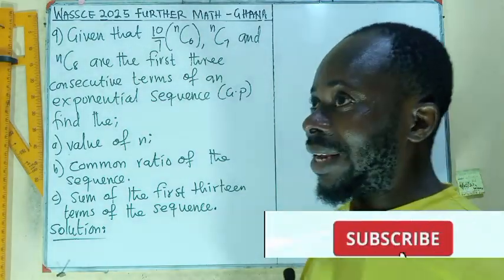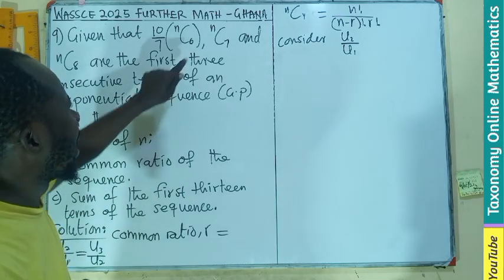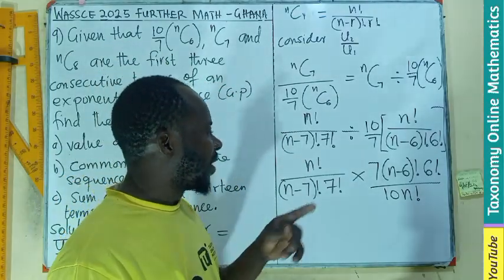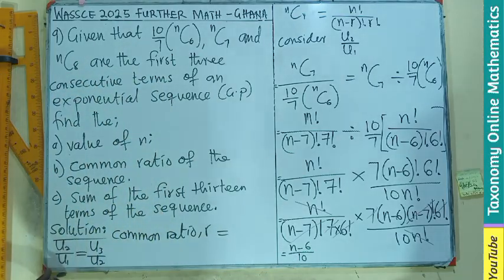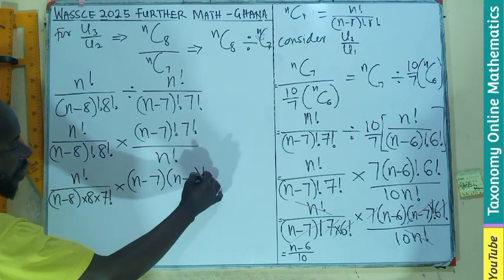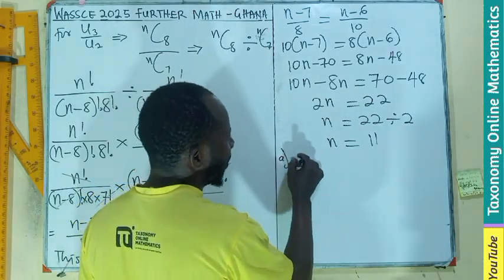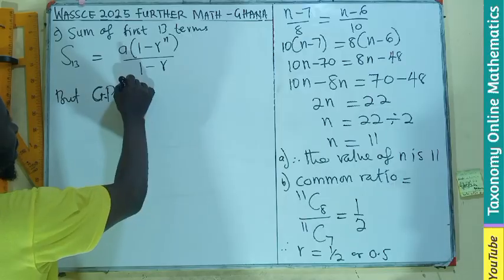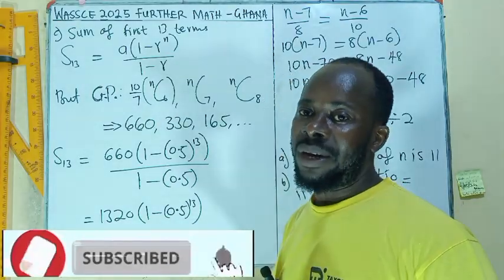WASSCE 2025 Further Mathematics Past Questions | Geometric Progression Solution (Qn 9, Sec. B) Ghana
In this video, we provide a detailed solution to Question 9, Section B of the WASSCE 2025 Further Mathematics (Ghana Edition) paper, focusing on Geometric Progressions (G.P.). ✨

You will learn:
✅ Step-by-step methods for solving G.P. problems
✅ How to find the nth term and sum of a geometric series
✅ Key strategies for tackling WASSCE Further Mathematics questions with confidence

Perfect for students preparing for WASSCE 2025 and anyone looking to strengthen their skills in Sequences and Series.